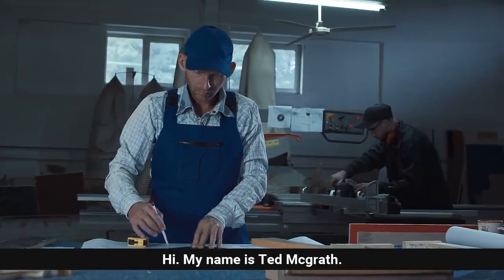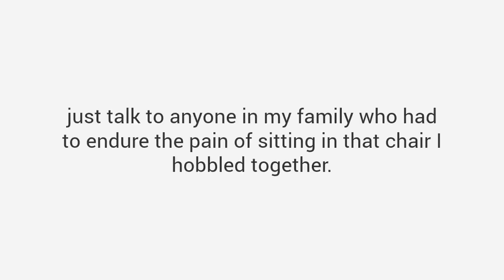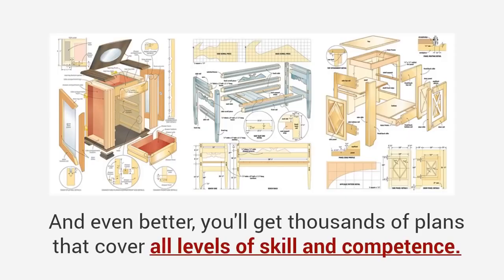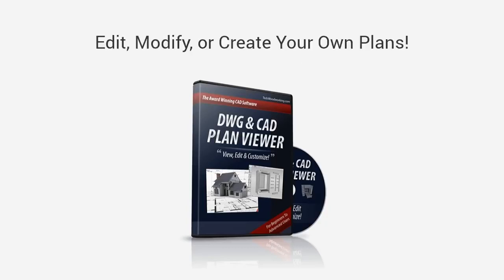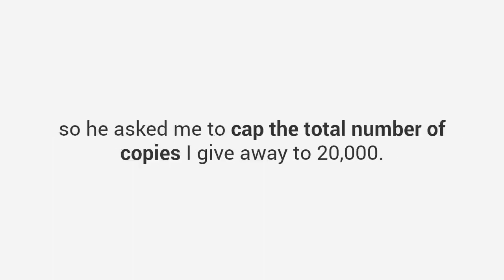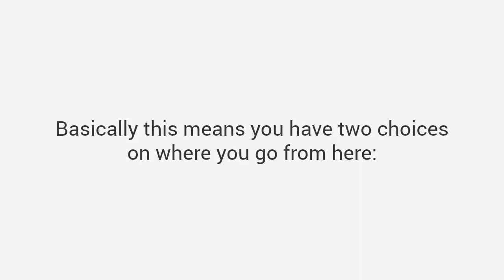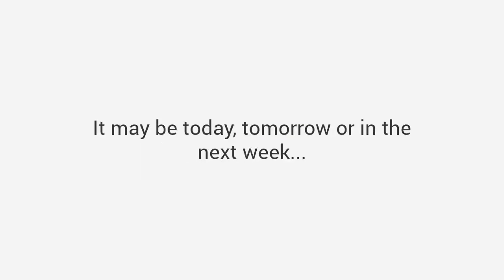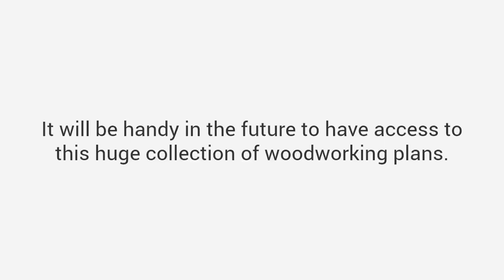🔥The World's Largest Collection of 16,000 Woodworking Plans! _ Download From Link in The Description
💎Announcing:
The World's Largest Collection of
16,000 Woodworking Plans!
Make 16,000 Projects With Step By Step Plans
...even if you don't have a large workshop or expensive tools!
Each of the 16,000 projects are detailed enough to leave nothing to guesswork yet simple enough for beginners.

It contains complete instructions from start to finish, leaving absolutely no guesswork.
Here's what I'm talking about:
1. Step-By-Step Instructions
You get detailed projects with step by step, A to Z instructions that makes building projects super fast, super easy and super fun.

With the simple "hold-you-by-the hand" instructions, you can complete woodworking projects in the small fraction of the time it currently takes you.

It's like having a MASTER woodworker, by your side, guiding you through the entire project
detailed woodworking plans
2. Cutting & Materials List

You get exact cutting and materials list for every project.

You will be able to buy exact amounts which means you'll stop wasting your hard earned cash on wrong wood, wrong materials or the wrong quantity.

It saves time and cuts down waste. It saves money. You'll spend more time building, less time fretting.
woodworking cutting list materials
3. Detailed Schematics

With sharp and colorful schematics included in each plan, there's simply no guesswork involved. The level of details makes the most challenging project a walk in the park!

When instructions are THIS clear, your project BUILDS ITSELF. All the pieces just “Click” into place.

You'll complete projects in a fraction of the time it usually takes you.
woodworking projects
4. Views From All Angles

You get to see EXACTLY how everything should look BEFORE you build them.

Most plans don't include this and simply assume. You'll end up building something that doesn't look like the drawing!

You get intricate details of every angle, every corner, every joint. The plans will NEVER leave you guessing or scratching your head over any detail.
wood projects plans
5. Suitable For Beginners & Professionals

We've got plans that cover all levels of skill and competence. You do NOT need to be a master woodworker or have expensive machinery to use our plans.

Whether you're a complete beginner, an amateur woodworker with hand tools or a seasoned pro, you'll find thousands of projects that will suit your level.